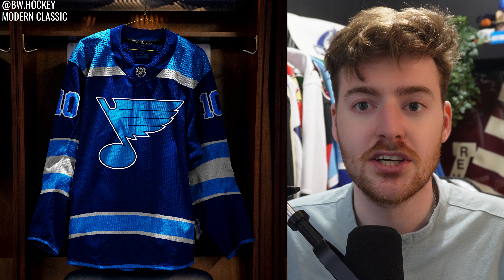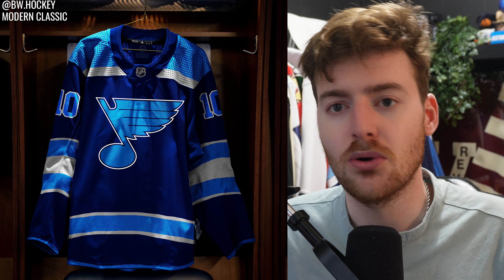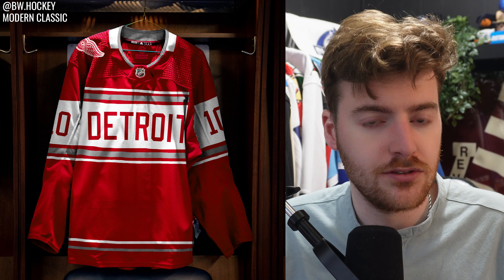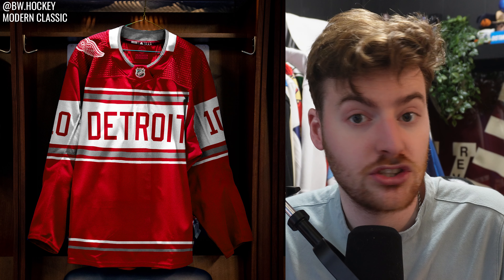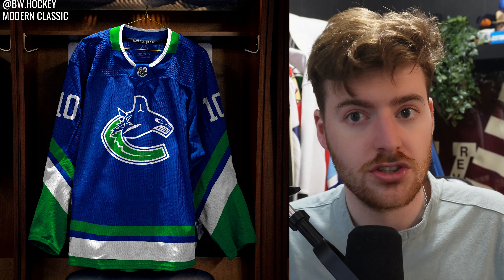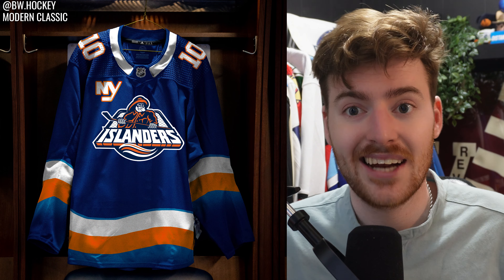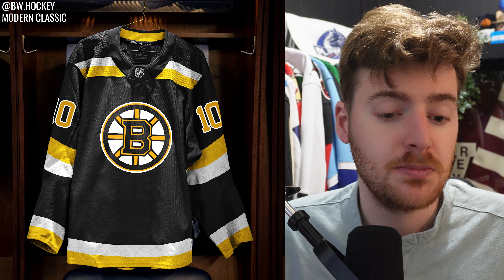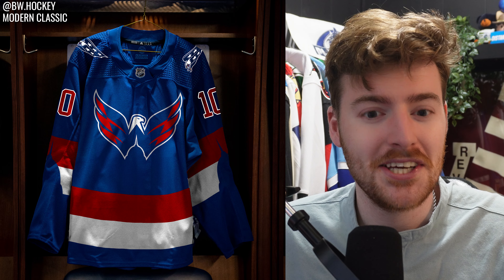Ranking Jersey Concepts! - Modern Classic Concepts!